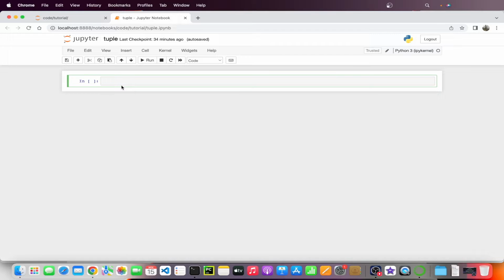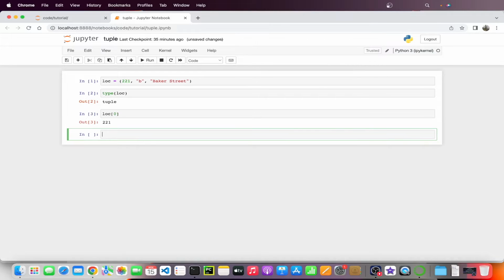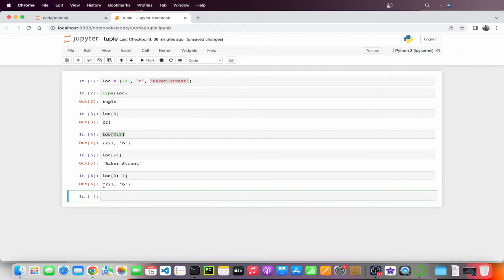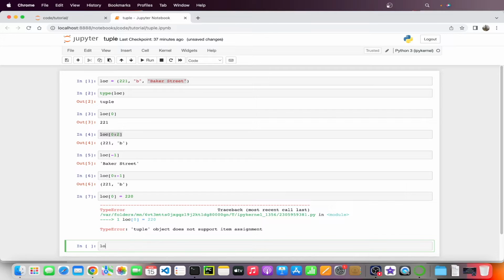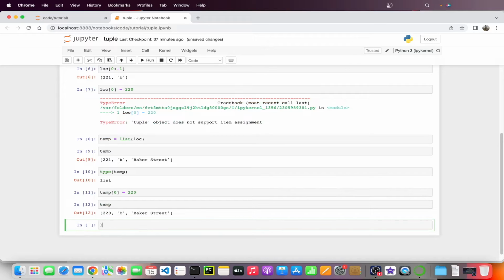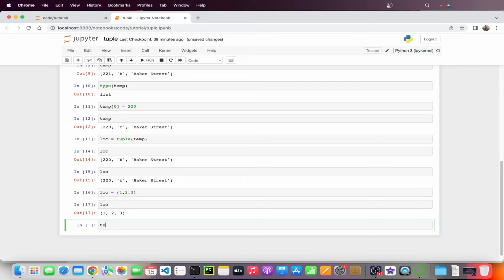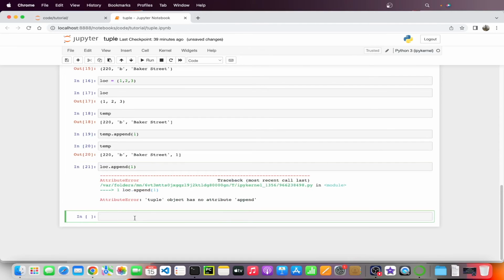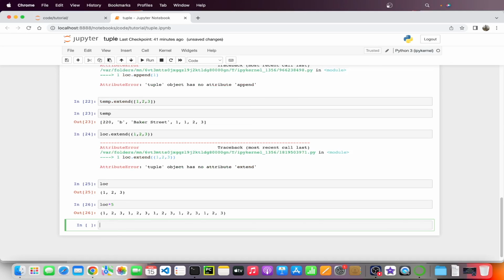Tuple In Python | Difference Between List And Tuple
In this video, I have explained the tuple data structure in python and how to access elements in tuple. Also, I have talked about the difference between list and tuple.